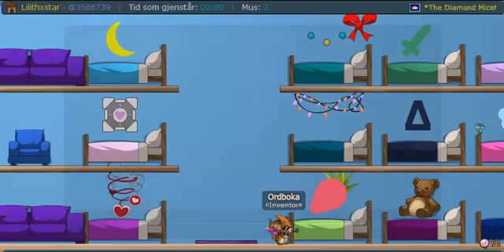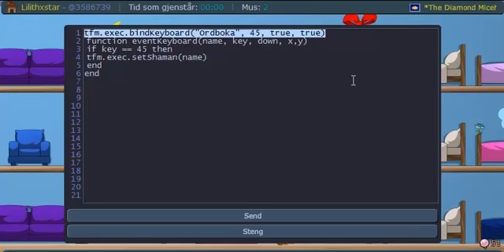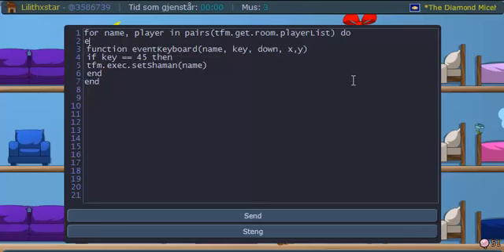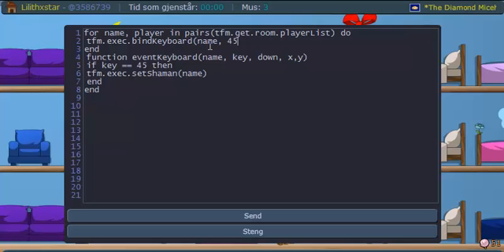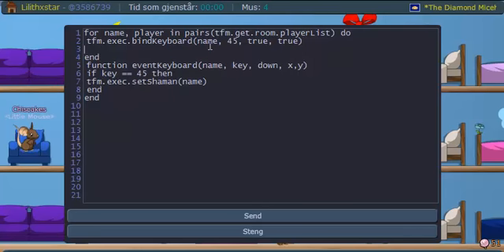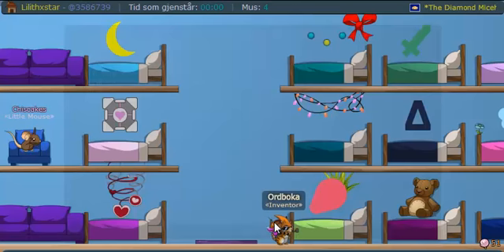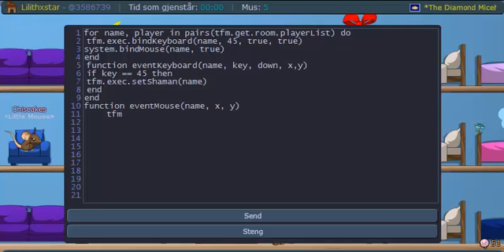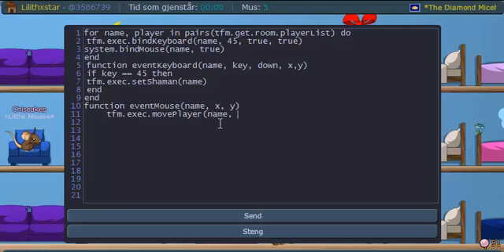Transformice Making Your Own Minigames Ep.2 - Mouse and keyboard events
Hi, today I show you how to bind the mouse of everyone in the room, and I also show how to teleport mice. Hope you enjoy :D